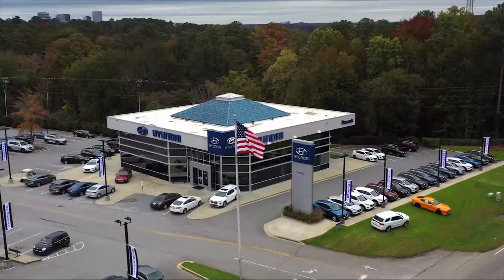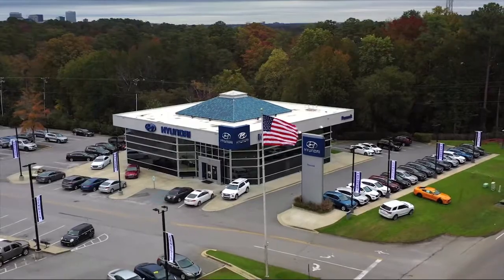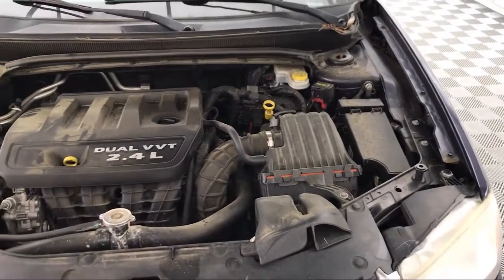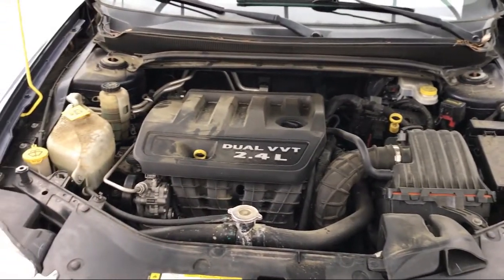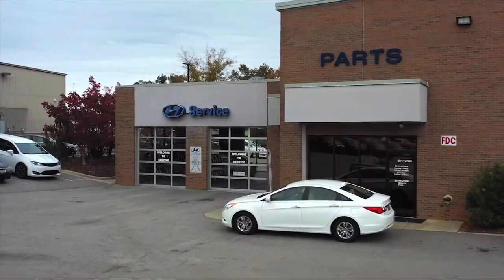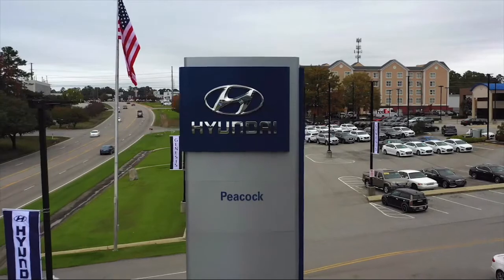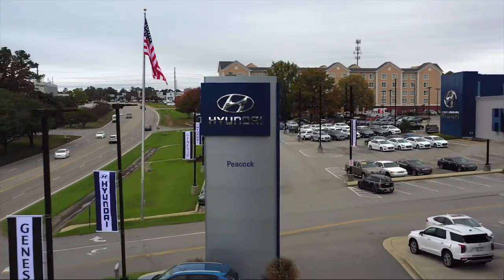2013 Dodge Avenger SE Sedan Columbia Lexington Irmo Forest Acres Arcadia Lakes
2013 Dodge Avenger SE Sedan Stock Number: YT650707 Vin:1C3CDZAB9DN650707.